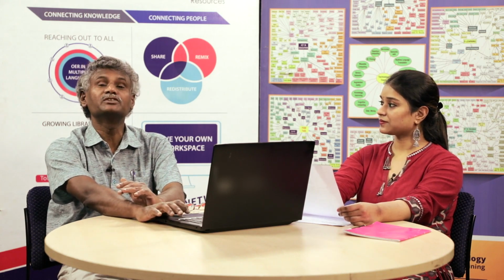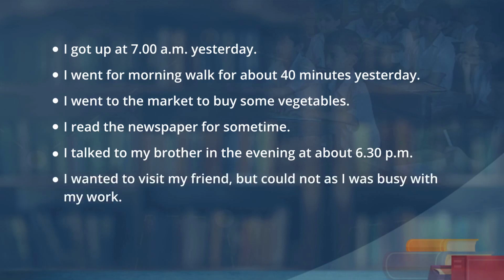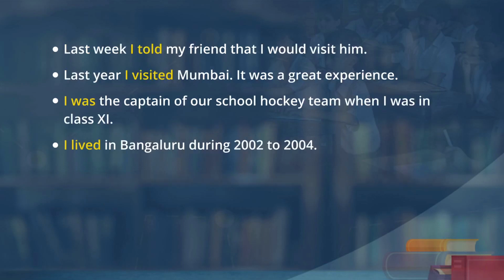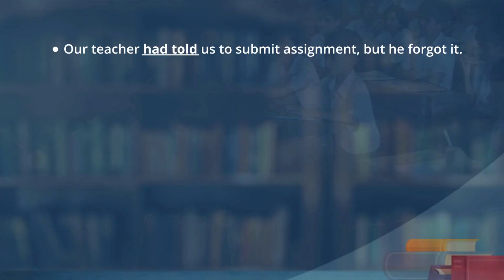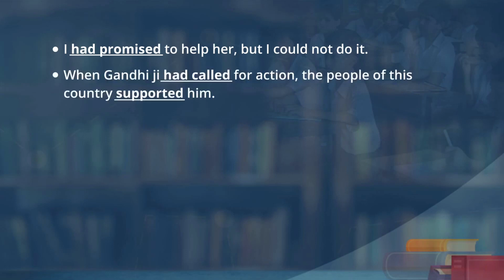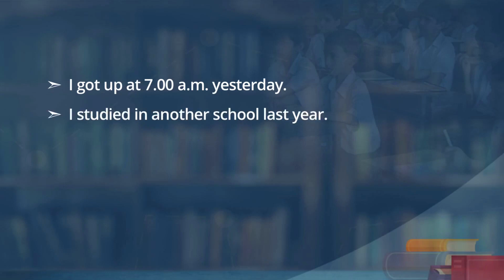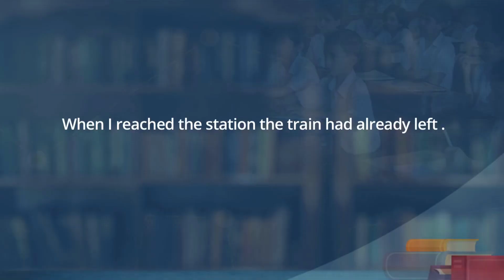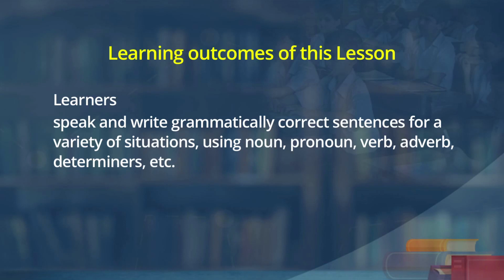Class 8 Language Classroom Grammar in Context Time and Tense Part – 5, Past and Past Perfect